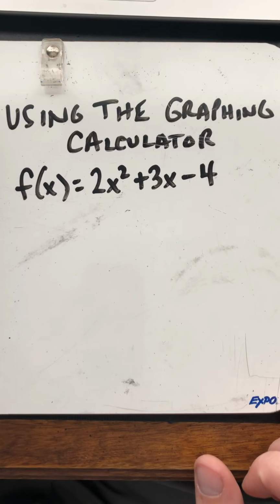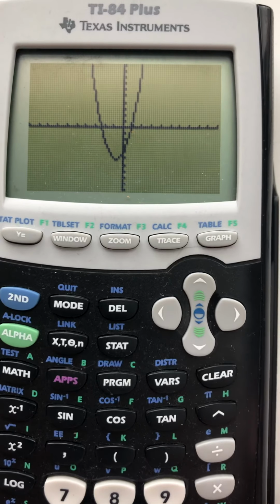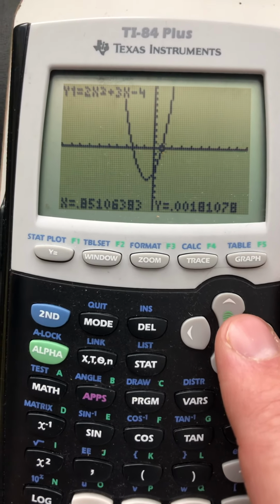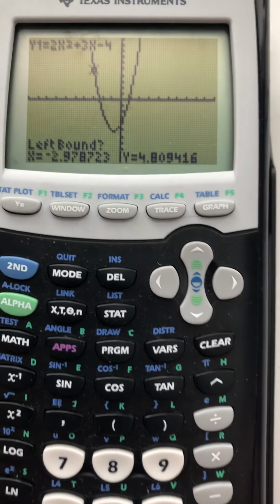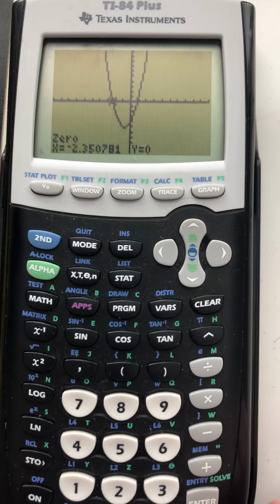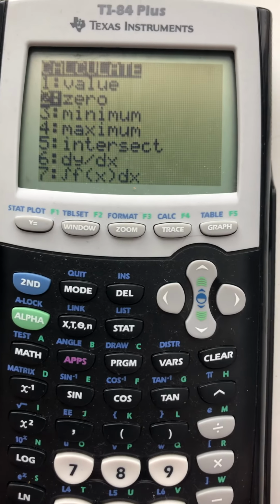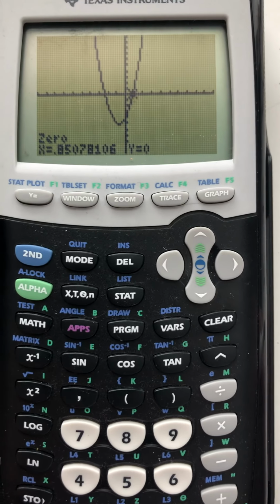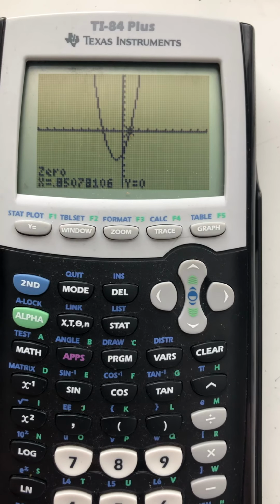1-5 Finding the Zeros of a Function using a Graphing Calculator